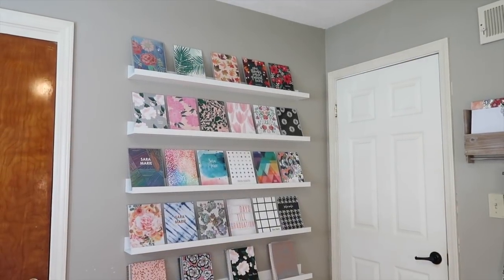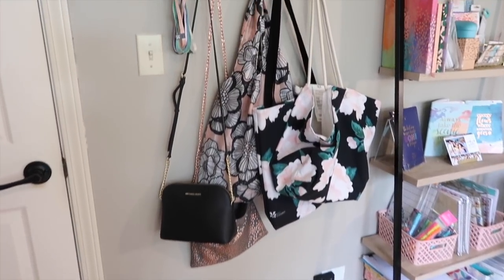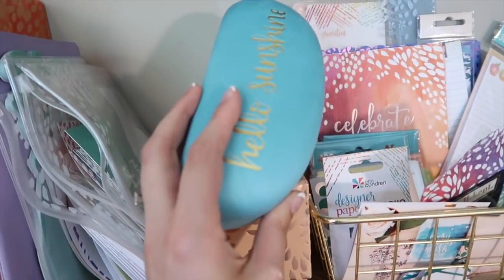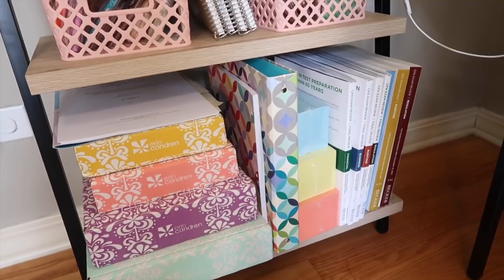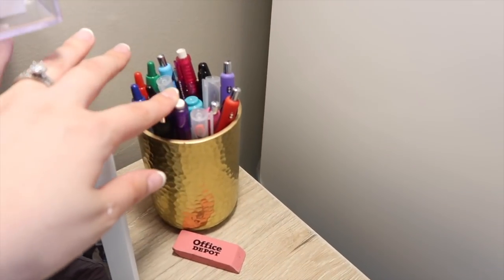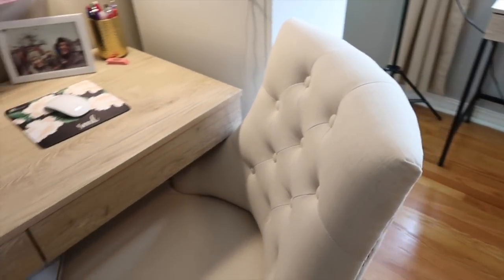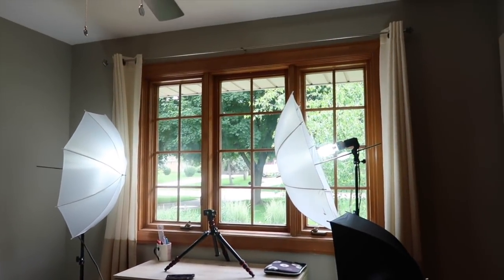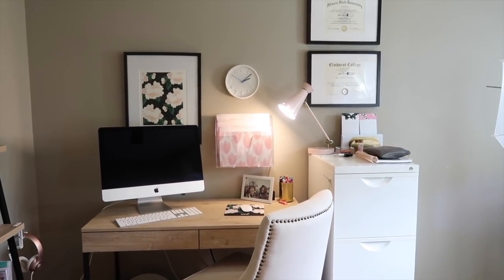Updated Office Tour | Sara Marie "Headquarters" & Erin Condren Cover Wall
In this video I show you all my updated office.

Desk (Vintage Oak)

Bookshelf (Vintage Oak)

Shelves (45 1/4)

Equipment I use: